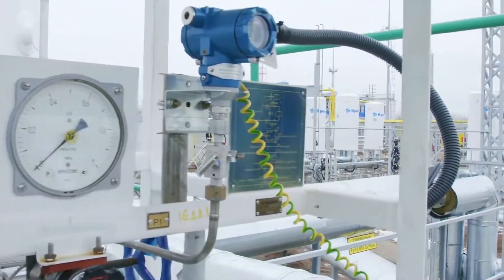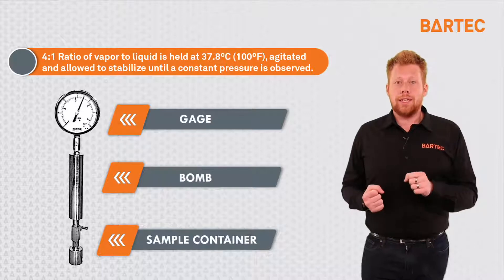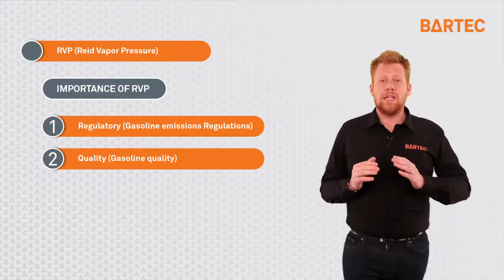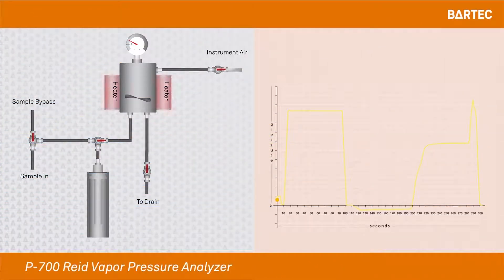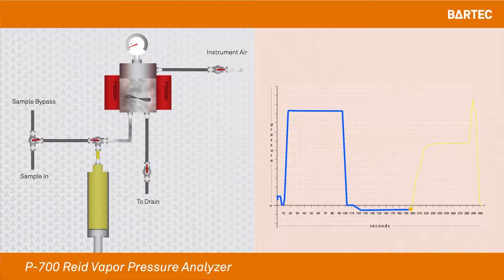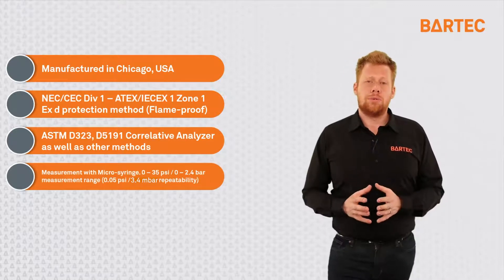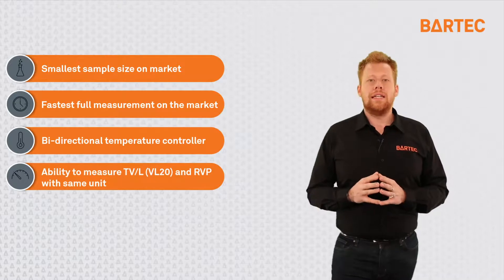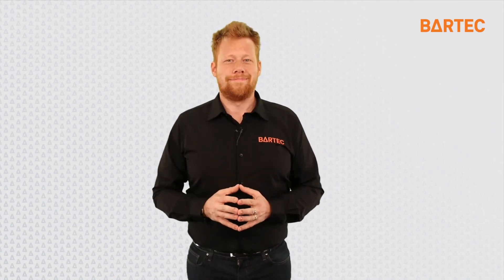Reid Vapor Pressure Analyzer P-700 | EN | BARTEC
Discover the BARTEC RVP Analyzer (Model P-700). An online fully automated process analyzer for the measurement of Reid Vapor Pressure. The P-700 offers various advantages through its unique features and design which are presented in this video.

00:00 - Introduction to Vapor Pressure
00:36 - What is Vapor Pressure?
01:44 - Types of Vapor Pressure Measurements
02:07 - Importance of Reid Vapor Pressure (RVP)
03:16 - BARTEC Model P-700 Reid Vapor Pressure Analyzer
04:01 - How does the P-700 measure RVP?
06:17 - P-700 Reid Vapor Pressure Analyzer's characteristics
08:48 - Applications where the P-700 is commonly found

Learn more about the Reid Vapor Pressure Analyzer.
Do you have questions or need further information about our RVP Analyzer?

This video, and additional content, are available online at the BARTEC ACADEMY

About BARTEC
BARTEC is the best-in-class provider of explosion-proof technology protecting people, the environment, and assets. We empower a workforce for the future by providing innovative technologies that enable new levels of customer success. Industrial safety, trusted worldwide.